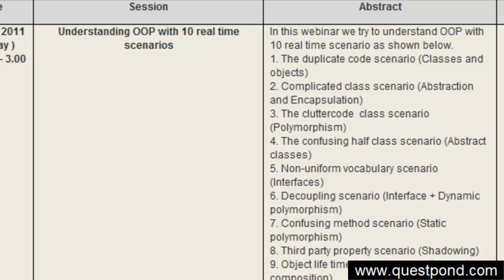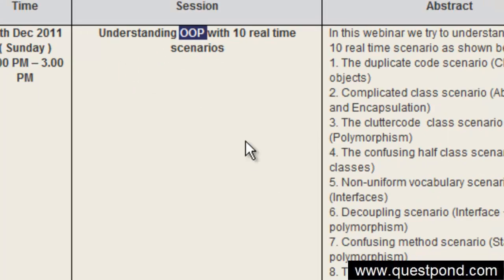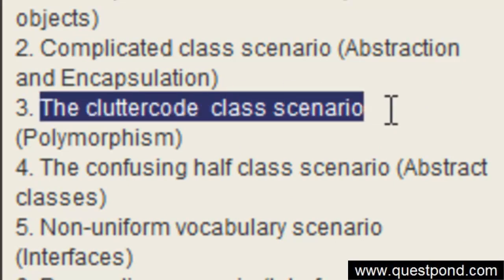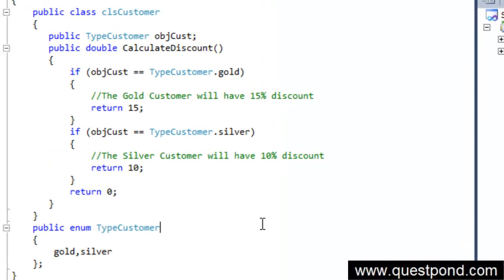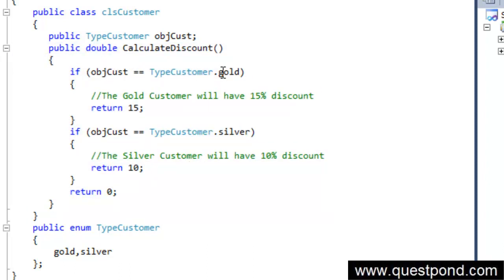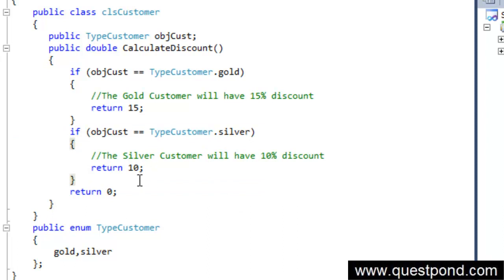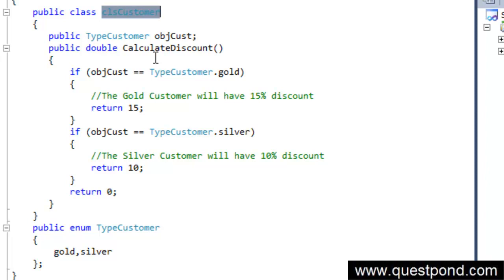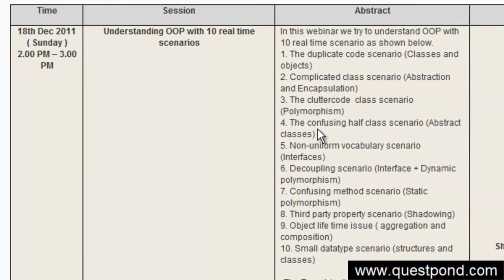Understanding OOP with 10 real time scenarios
Do attend the above webinar
In this webinar we try to understand OOP with 10 real time scenario as shown below.
1. The duplicate code scenario (Classes and objects)
2. Complicated class scenario (Abstraction and Encapsulation)
3. The clutter code  class scenario (Polymorphism)
4. The confusing half class scenario (Abstract classes)
5. Non-uniform vocabulary scenario (Interfaces)
6. Decoupling scenario (Interface + Dynamic polymorphism)
7. Confusing method scenario (Static polymorphism)
8. Third party property scenario (Shadowing)
9. Object life time issue ( aggregation and composition)
10. Small datatype scenario (structures and classes)